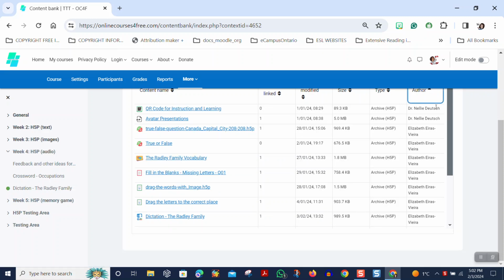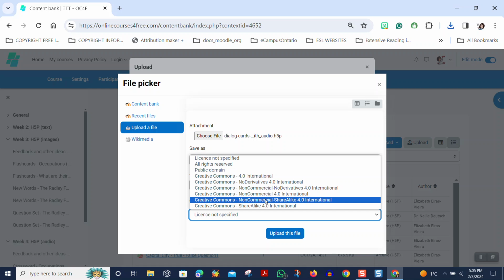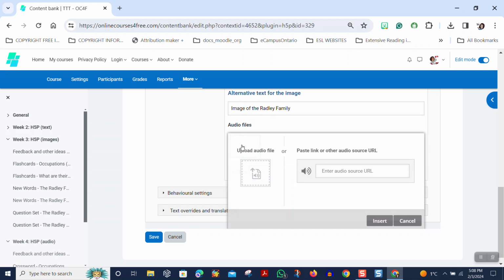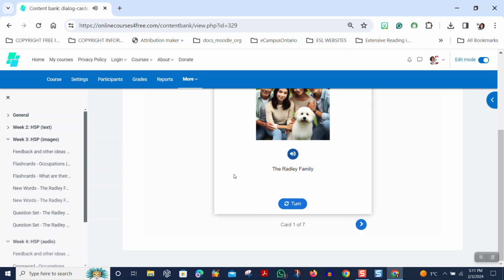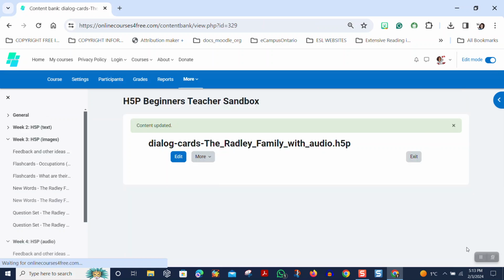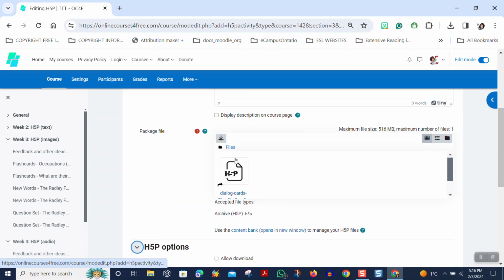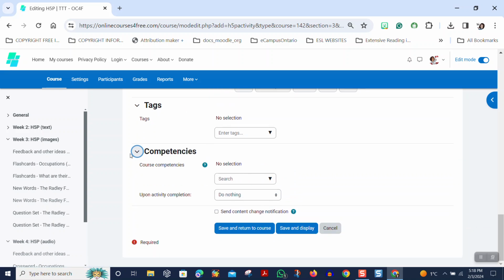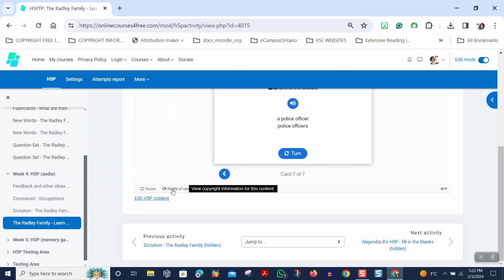Dialog Cards with Audio: The Radley Family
How to add audio to Dialog Cards H5P type created in Week 03.